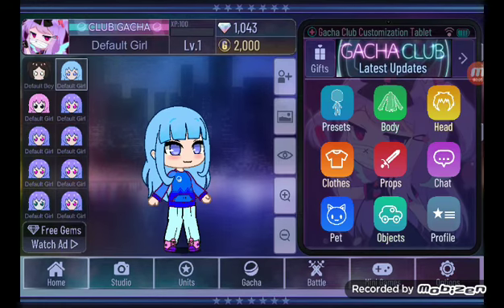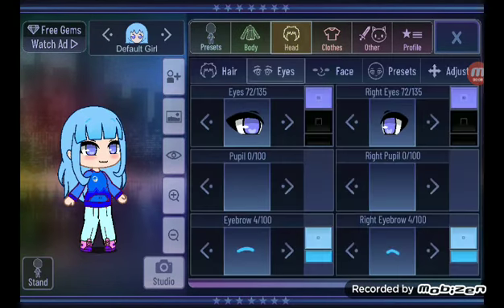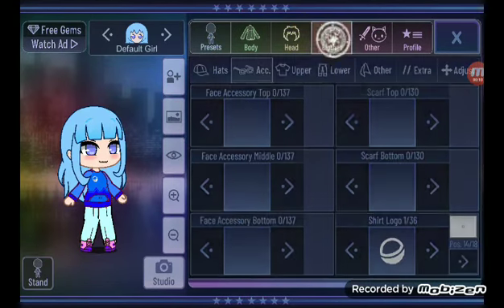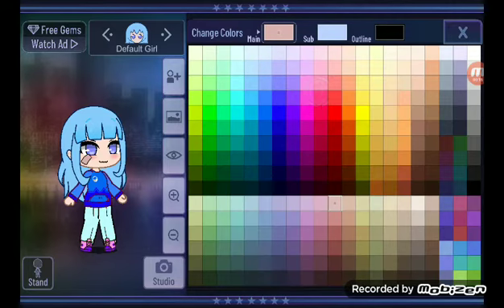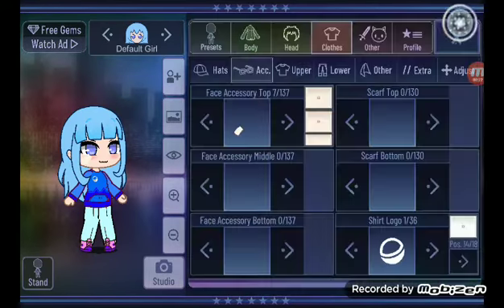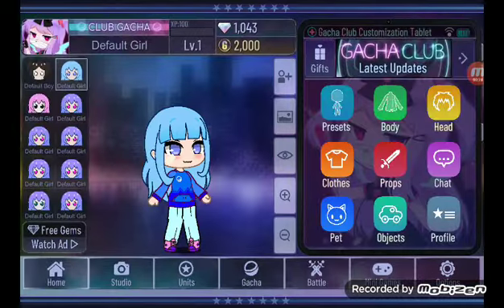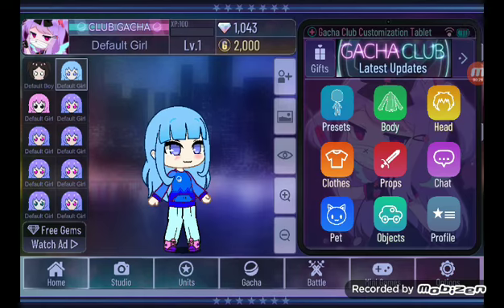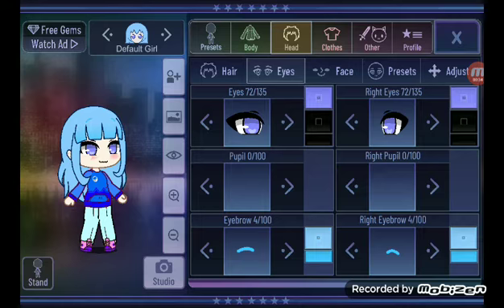Gacha Club ...how to accessorise with a band aid. Not a mod.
Use Gacha club features to make a cute band aid accessory .